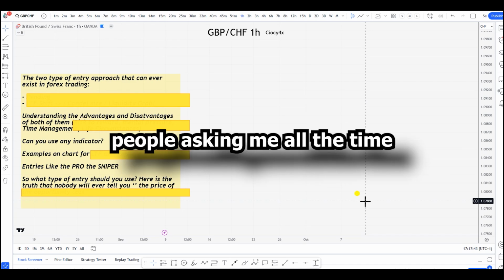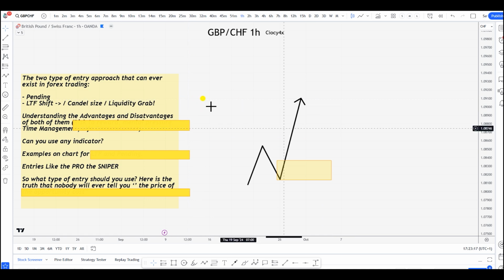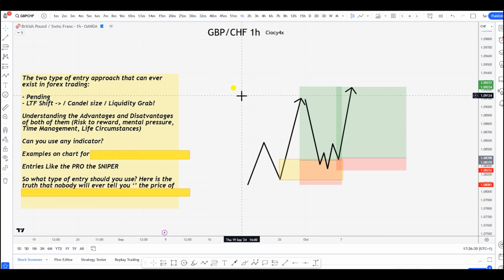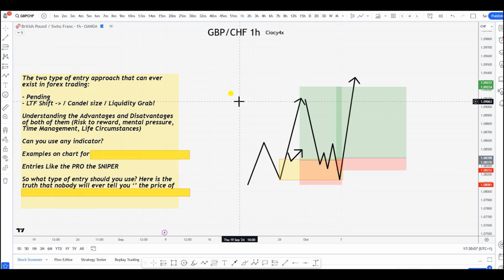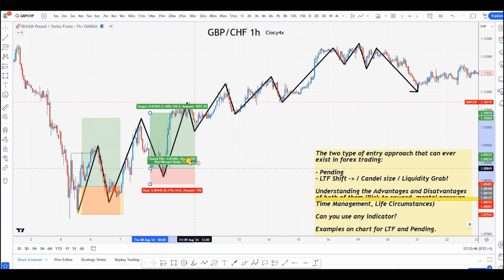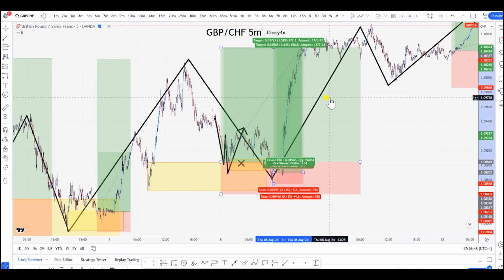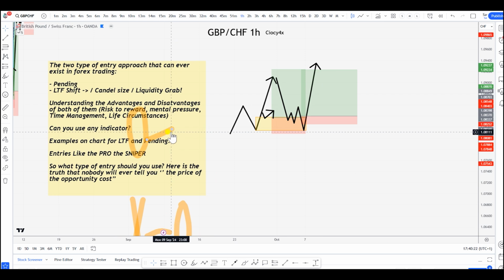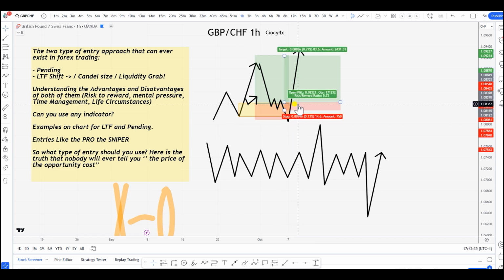The 2 type of ENTRY APPROACH that can ever exist in FOREX TRADING!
In this episode, you will learn how to use the only 2 type of approach for your forex trading mostly if you are a Smart Money Trader!

You Spoke, and I listened! 🙌 Many of you have asked for a space to connect, share insights, and learn together. 🚀
This isn't your typical link drop. By popular demand, I've created a Telegram group for us to connect beyond videos, exclusively for YOU all Subscribers of Ciocy4X.
The best part? It's completely FREE!  Join now and let's make this space awesome guys, can’t wait to connect with you all! 🌟

Ciocy4x will help you to learn SMC Trading Strategy (Smart Money Concept),  concepts such as Market Structures, Supply and Demand Trading, fair value gap, voids/imbalance/inefficiency, buy/sell models, mitigation, and others to determine our direction and potential trades.
In addition to Smart Money Tactics and the gaining insights into Order Flow and Trading Institutional concepts can provide a more comprehensive understanding of the forex market. With a focus on High RR Trades (Reward-to-Risk) and utilizing Supply and Demand Trading, traders can aim for greater success. Ciocy4x, dedicated to financial education, empowers traders to navigate the complexities of the market.
Remember, the forex market rewards those who approach it with diligence and a willingness to learn.